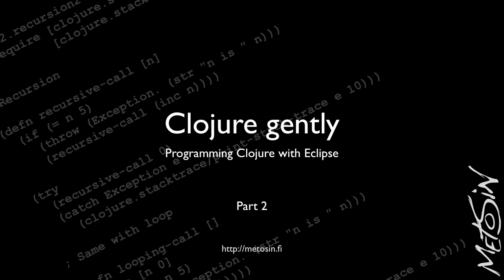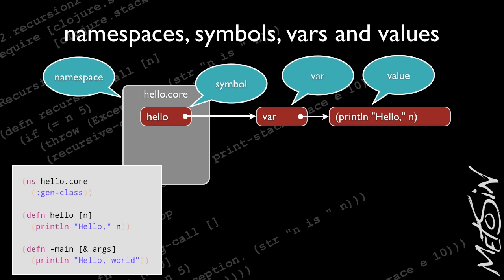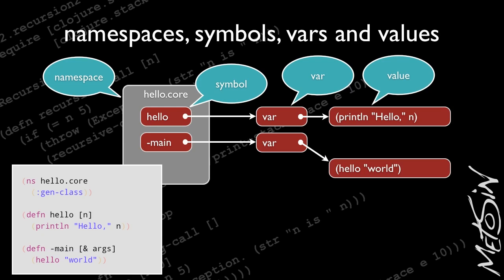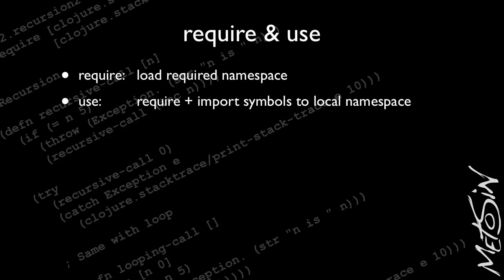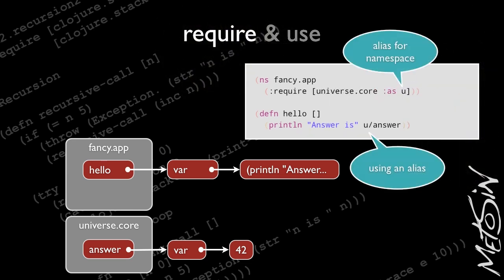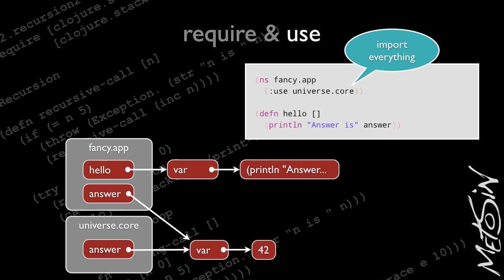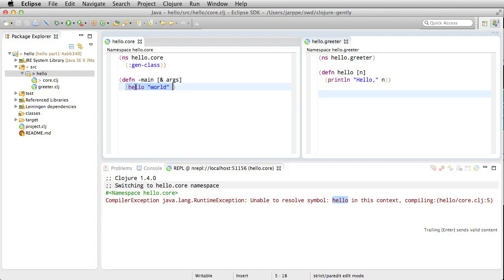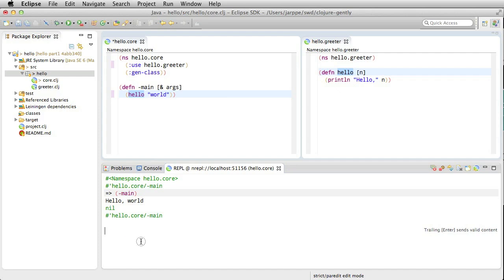Clojure Gently - 2